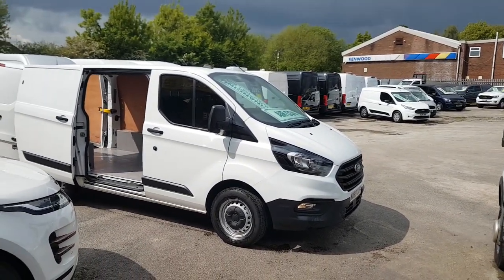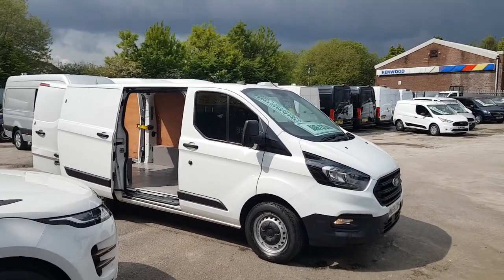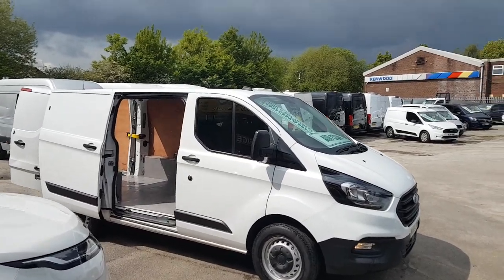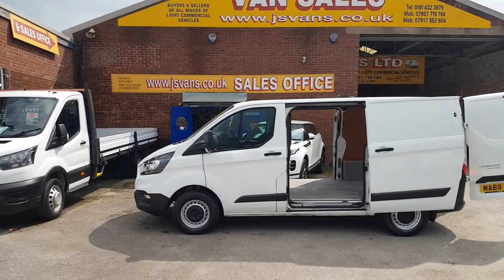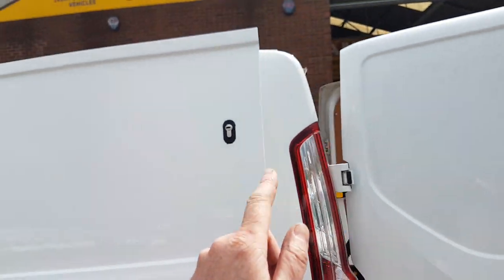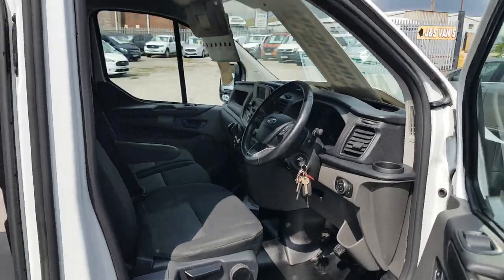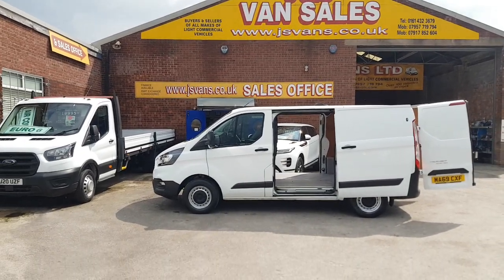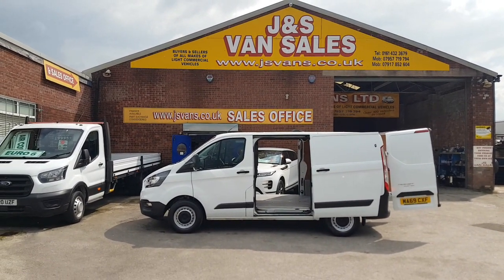THIS ONE NOW SOLD